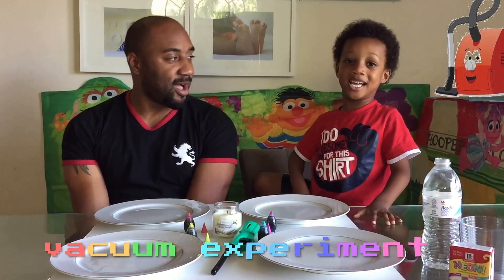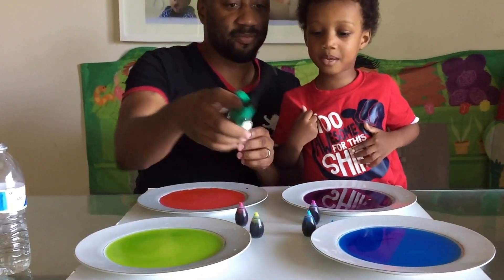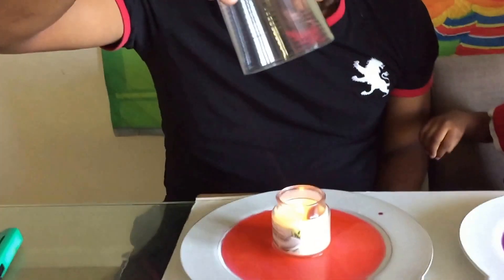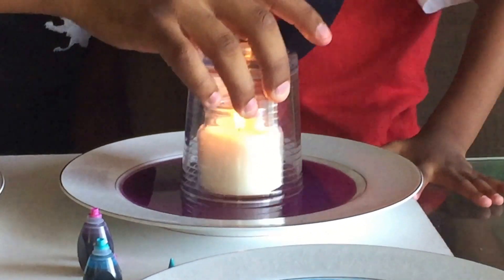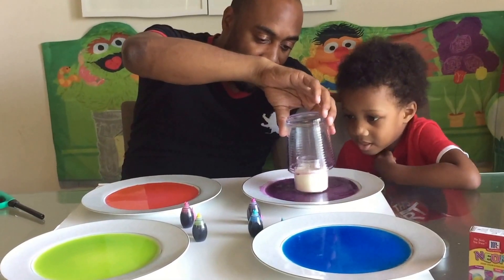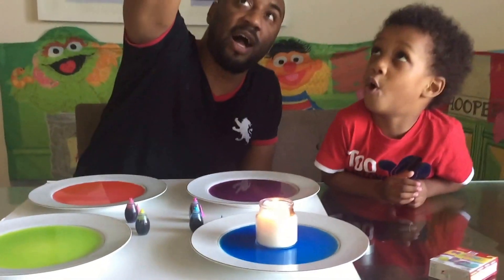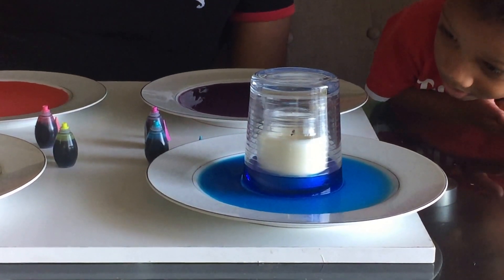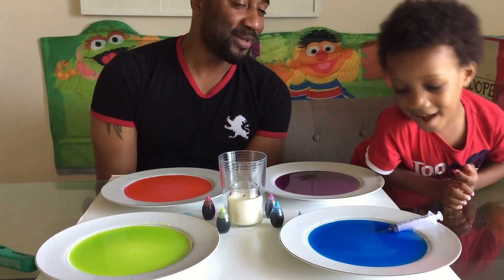Science Experiments for Kids | Water Vacuum Experiment | Homeschool Science Experiments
🔬 Science Experiments for Kids | Water Vacuum Experiment | How to | Kids Science | Homeschool Science Experiments | Water Experiment

Join Nasir as he conducts the water vacuum experiment! The rise in water stems from the flame using up oxygen on the inside of the glass.

 *There is a lot of controversy as to the reasoning behind the rise in water. As always we recommend you do your research to understand the logic behind each rational.

⚗️MATERIALS ⚗️
- Candle
- Lighter
- Dinner Plates (We used 4)
- Glass Cup
- Water
- Food coloring
- Adult supervision

Look out for our other easy science experiments for kids such as our tea bag experiment, magic milk, cool density project, egg drop, elephant toothpaste, volcano, lava lamp, tornado in a bottle, and balloon experiment. We post a new video EVERYDAY! Fun Easy Science Experiments for Kids 😀

About Nasir's World:
Hi! Welcome to Nasir's World. This kids channel is all about KID FUN! If it's fun for kids, you'll find it here! Join Nasir on his daily adventures!

Toy reviews for kids by a kid! Nasir LOVES toys!